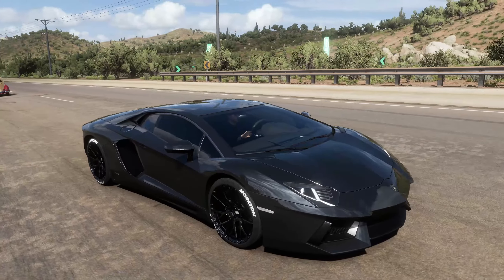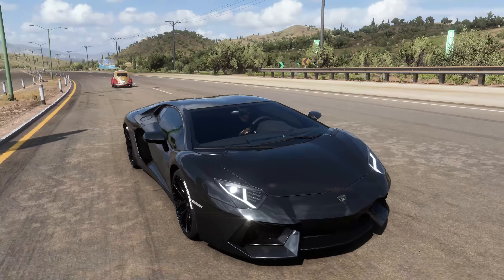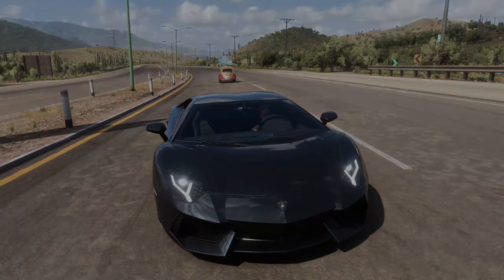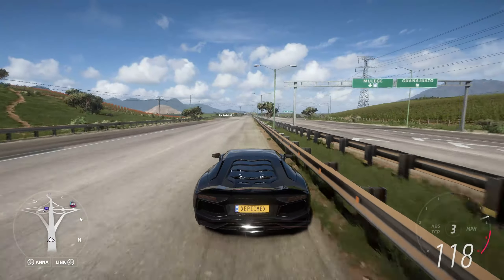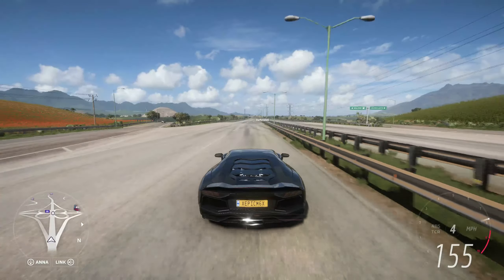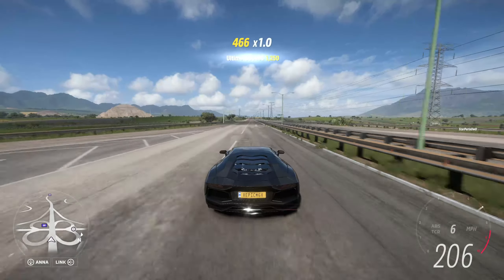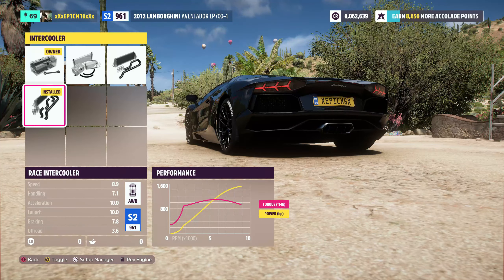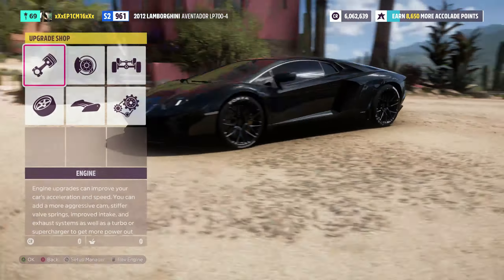FORZA HORIZON 5 - 281 MPH Lamborghini Aventador Tune Setup!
Not Forza Horizon, But Racing or Forza , But Drag Racing or any Race Like that. This Is a Race Stream / Racing Stream of Forza Horizon 4 against a Racer / Racing